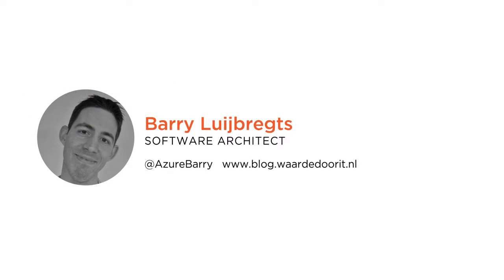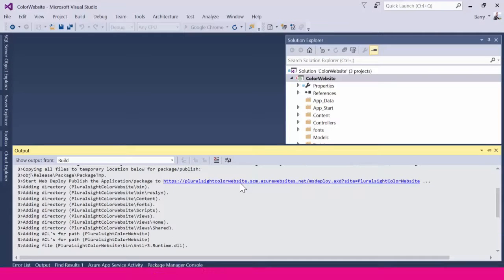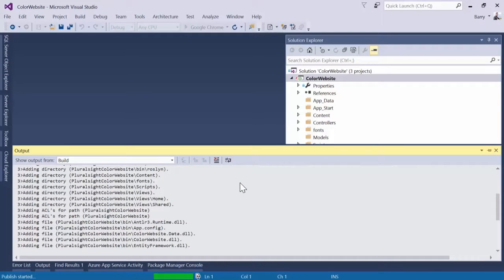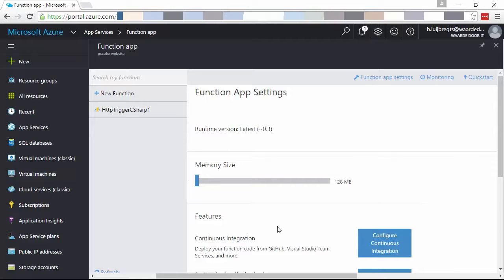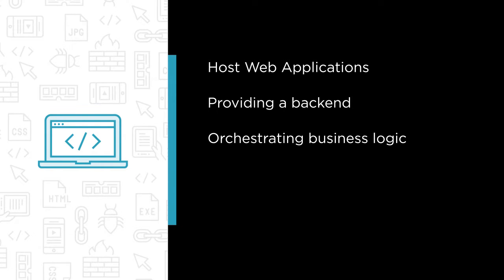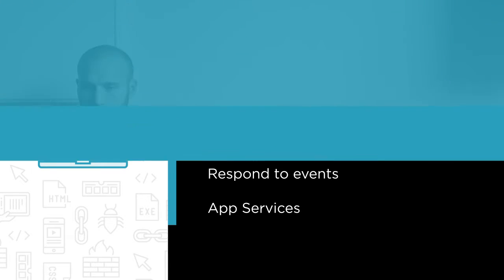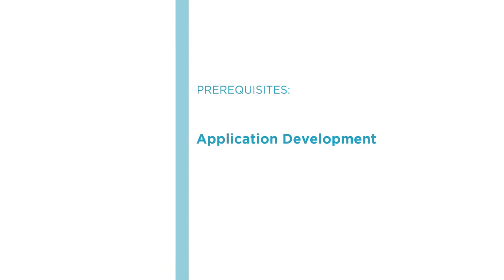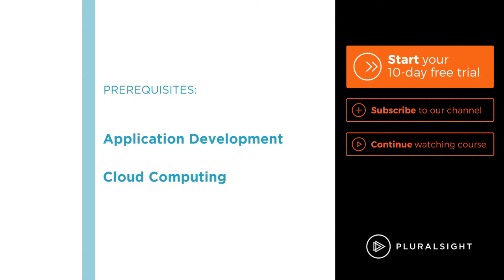Course Preview: Introduction to Azure App Services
Join Pluralsight author Barry Luijbregts as he walks you through a preview of his "Introduction to Azure App Services" course found only on Pluralsight.com. Become smarter than yesterday with Barry's help by learning about hosting web applications; providing a backend; orchestrating business logic; responding to events; and app services.